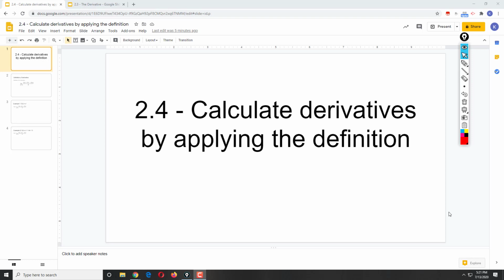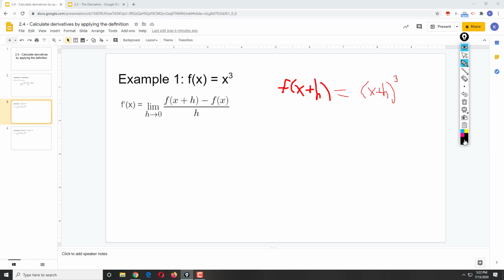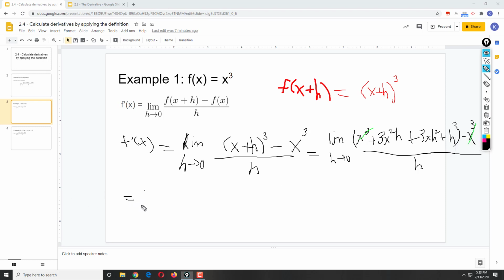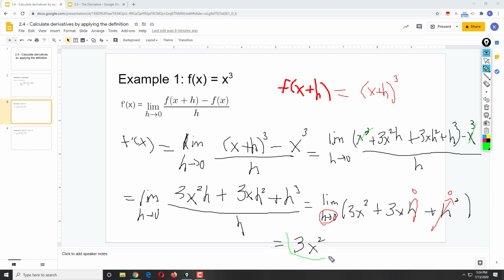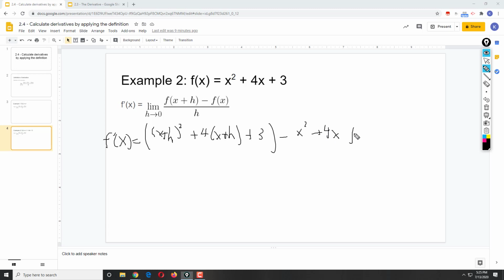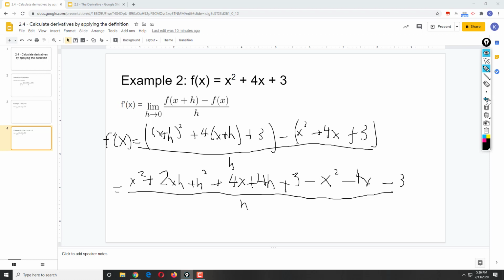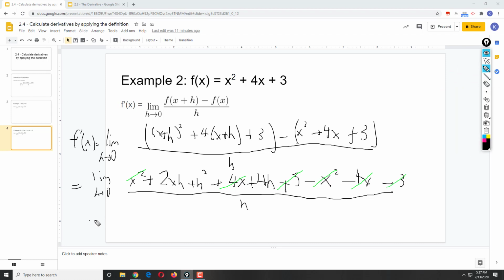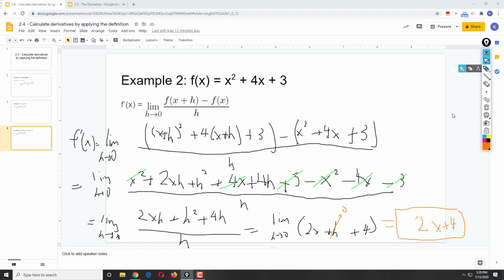2.4 - Calculate derivatives by applying the definition